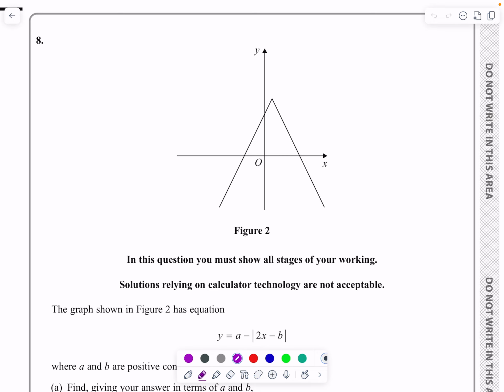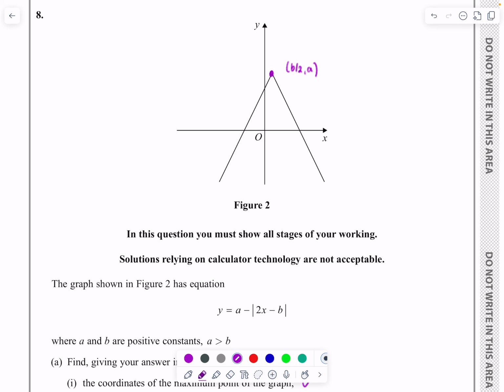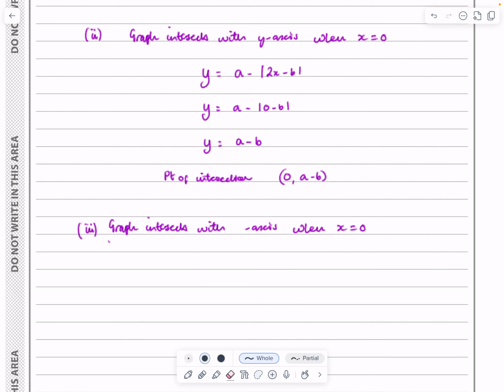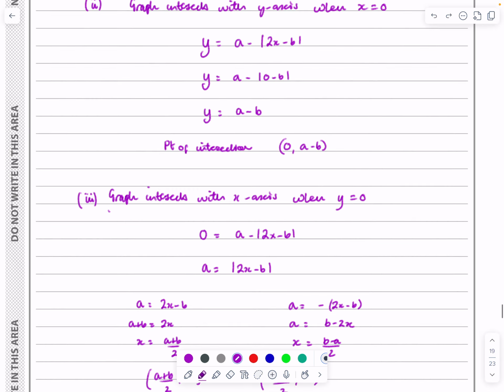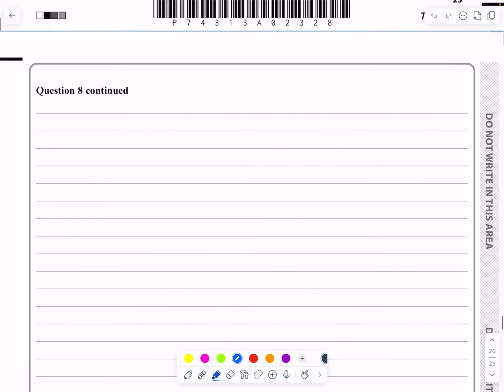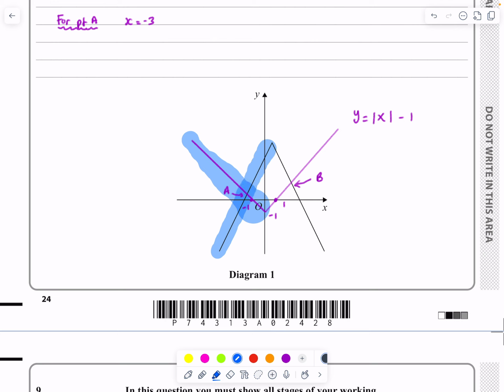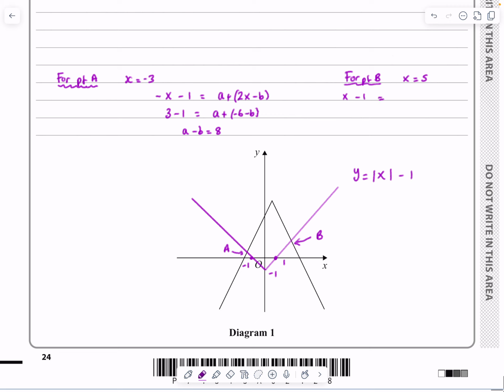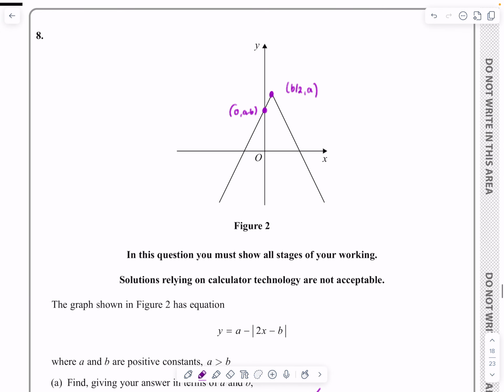IAL, Edexcel, Jan 2024, P3, Q8, Functions and Graphs, Modulus Function, Pure, Nick Peters, WMA13/01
IAL, Edexcel, Jan 2024, P3, Q8, Functions and Graphs, Modulus Function, Solving Modulus Problems,  Pure, Nick Peters, WMA13/01